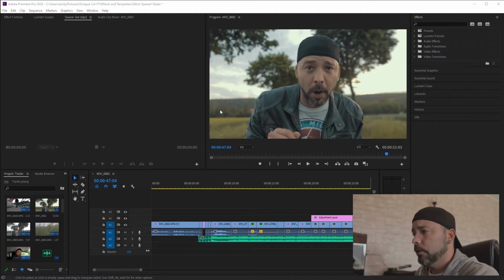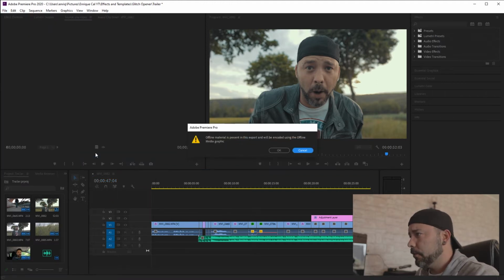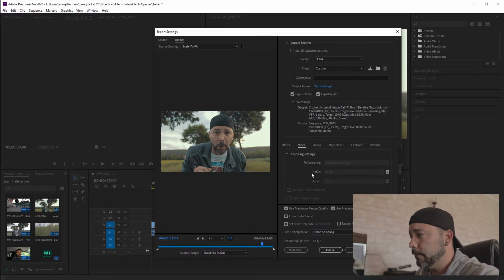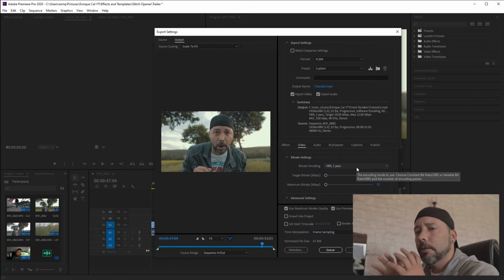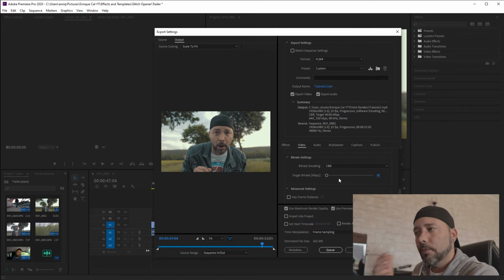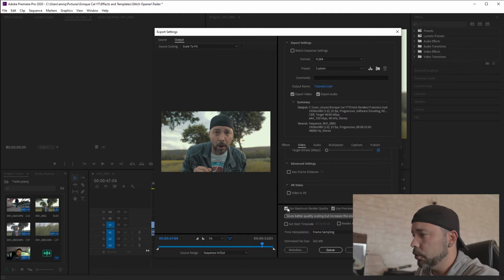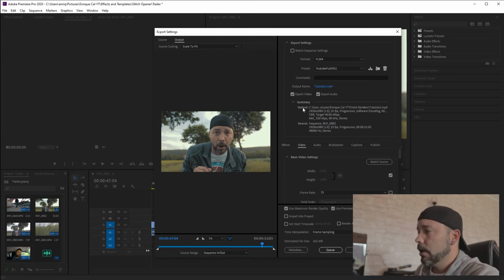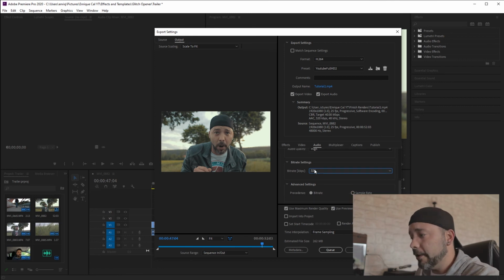BEST Premiere Pro 1080p Export Settings | Adobe Premiere Pro 2020 Tutorial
This are the best render settings for adobe premiere pro, if you want to know how to export your videos with the best quality possible for 1080p this is the place to find it, I'm going to go over all the best settings that you can modify to be able to have the best render that adobe premiere pro can give for your videos on 2020.

Specially if you are uploading your videos for YouTube, this settings are going to give you the best quality possible, so when you upload your videos or movies and YouTube apply their compression is still going to look amazing and without artifacts or loose on quality.